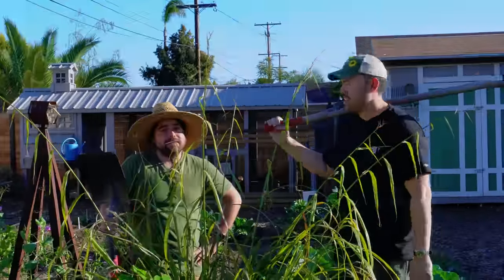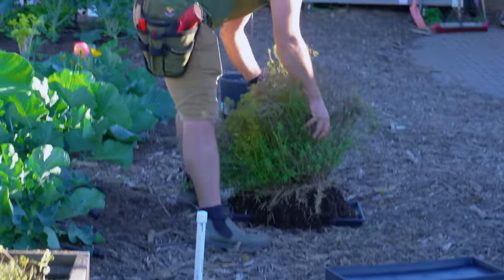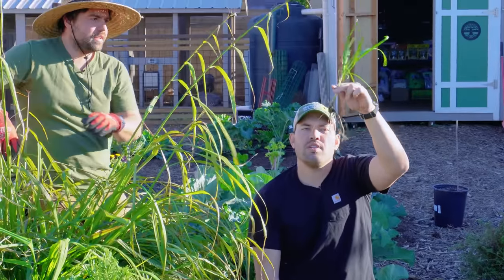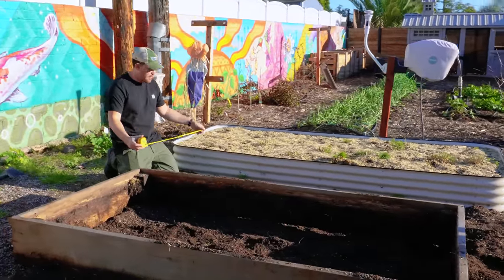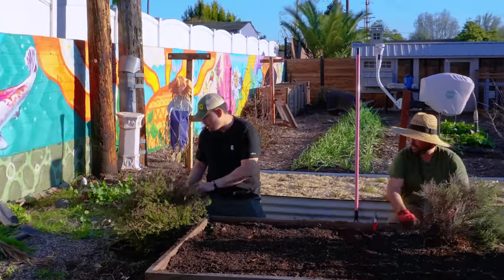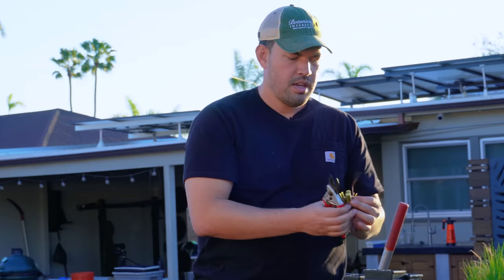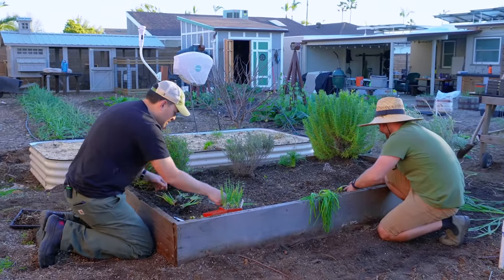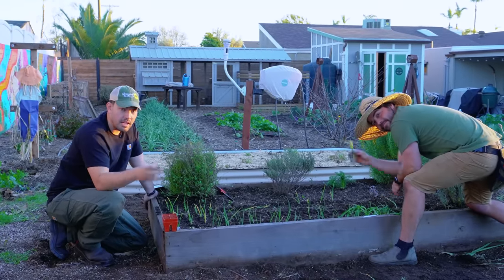Ripping Out The Herb Bed...AGAIN 🙄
Join @jacquesinthegarden and I as we experience déjà vu and move the kitchen herb bed to prep for the install of the EPIC GREENHOUSE.

TIMESTAMP
00:00 - Intro
00:14 - Moving The Herb Bed
09:00 - Replanting The Herbs